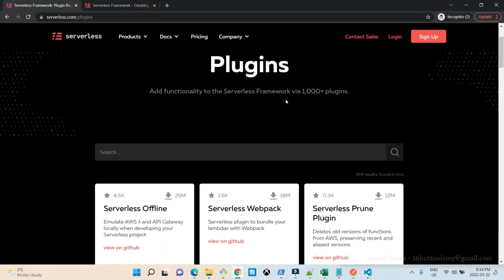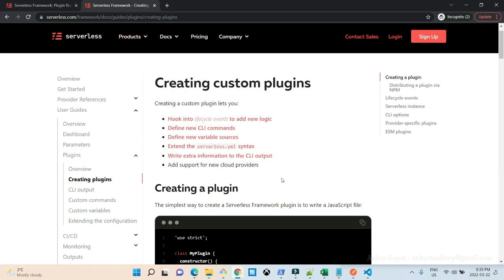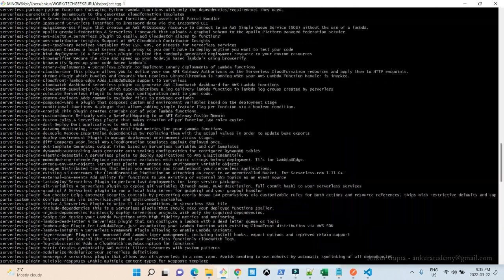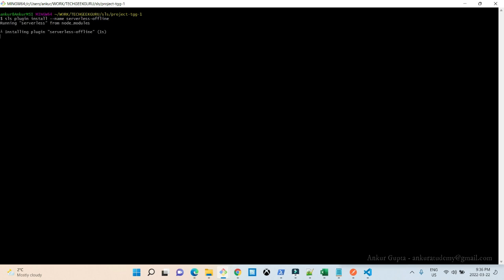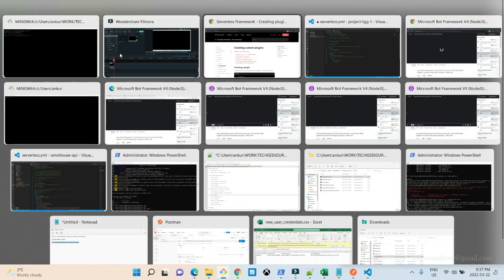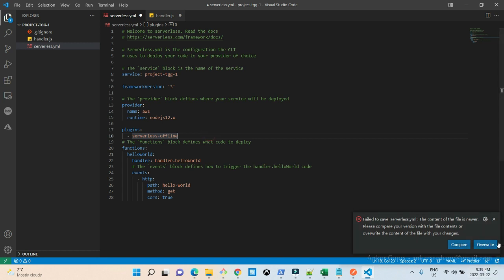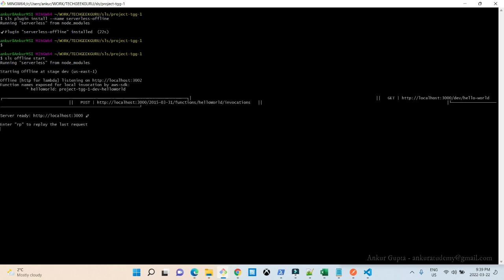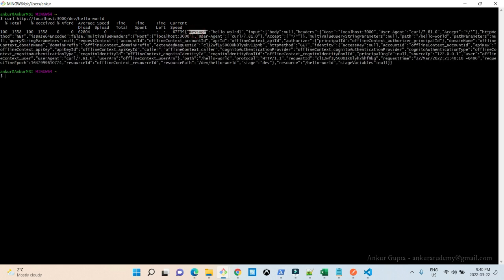7 Serverless Framework - Running Lambda function locally SLS offline